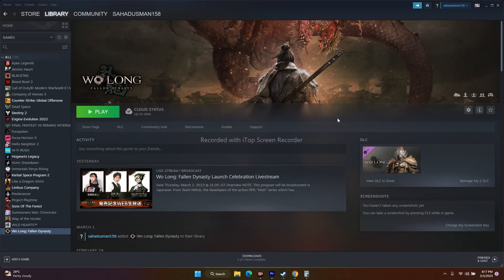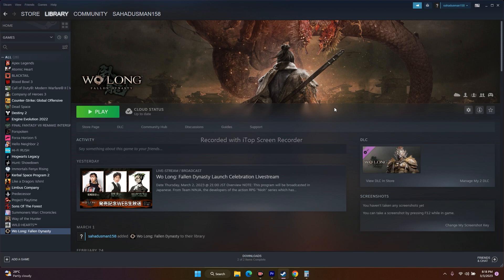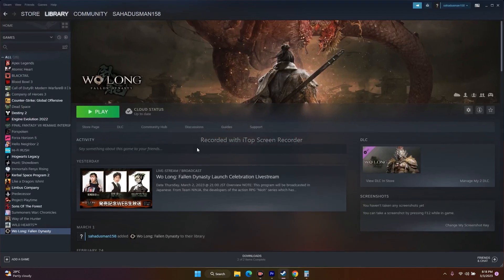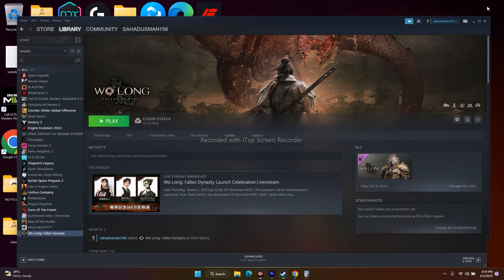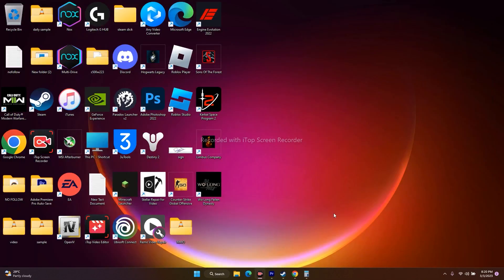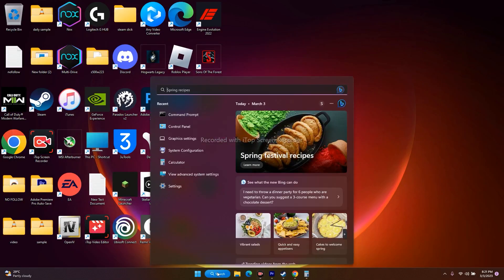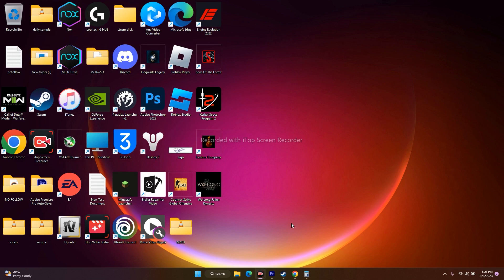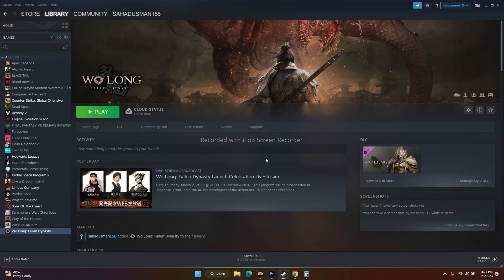How to Fix Wo Long : Dynasty Fallen Audio Not Working or Sound Cutting Out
Wo Long: Fallen Dynasty, a highly-anticipated action-packed RPG from Team Ninja and published by Koei Tecmo, is set to launch on March 3, 2023, across various platforms, including PlayStation 4, PlayStation 5, Windows, Xbox One, and Xbox Series X/S. After the launch, many reported issues of the audio not working or the sound cutting out. If you're also one of the victims, then follow this troubleshooting guide to fix the Wo Long Fallen Dynasty audio not working or the crackling sound issue.

Fix: Wo Long Fallen Dynasty Audio Not Working or Crackling Sound Issue?
Affected players reported on Reddit that while playing on the console, the headset turned on, but they barely heard anything else. It seems like everything gets muffled and mixed with lower volume. It ruins the gameplay experience and nothing else. At the same time, some players have also mentioned that there is no issue with the headphones except for the speakers.

THIS VIDEO ALSO ANSWER FOLLOWING QUESTION :
How to Fix Wo Long: Dynasty Fallen Crashing at startup
How to Fix Wo Long : Dynasty Stuck on Loading Screen
How to Fix Wo Long : Dynasty Won't Launch
How to Fix Wo Long : Dynasty Not Launching
How to Fix Wo Long : Dynasty Freezing and stuttering
How to Fix Wo Long : Dynasty Black Screen
How to Fix Wo Long : Dynasty LOW FPS Drop Issue
How to Fix Wo Long : Dynasty errors
How to Fix Wo Long : Fallen Dynasty Screen Flickering or Tearing Issue on PC